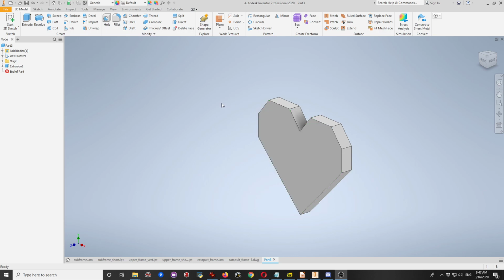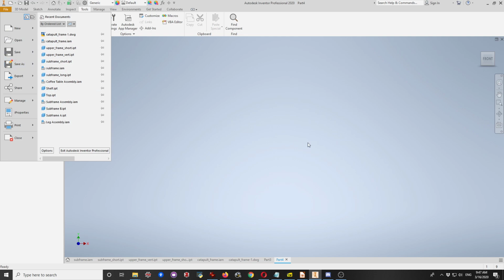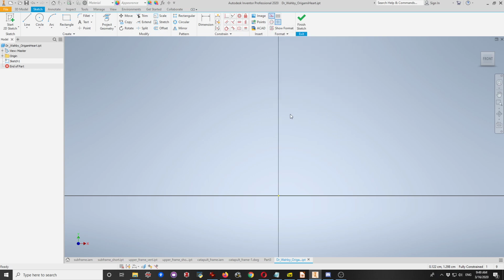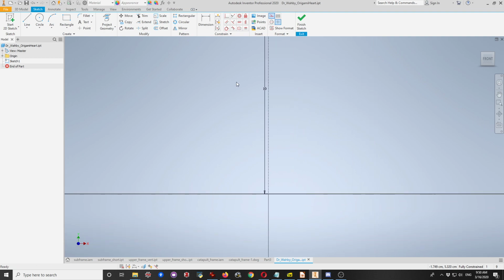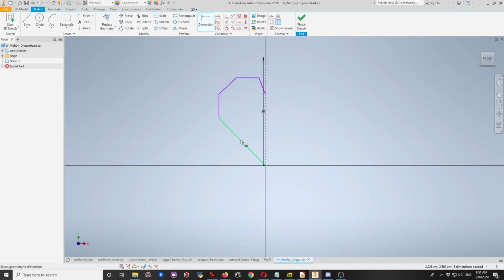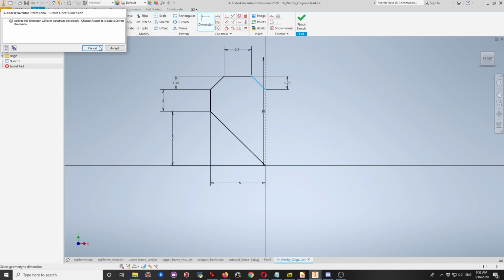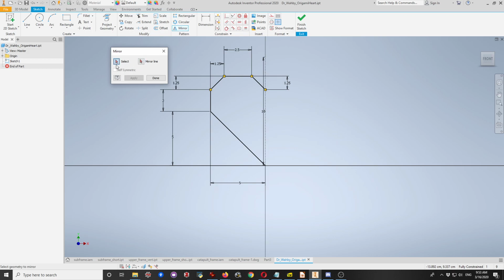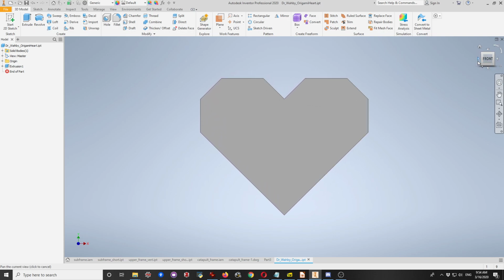Inventor Tutorial 01 - Mirroring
A short tutorial on how to use the mirror tool in Inventor